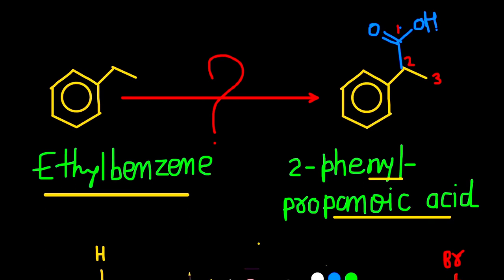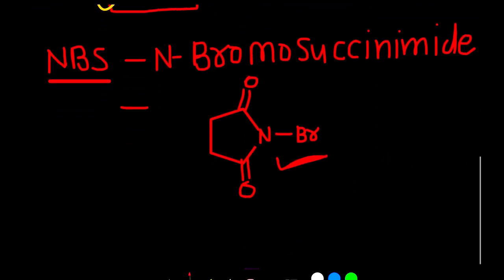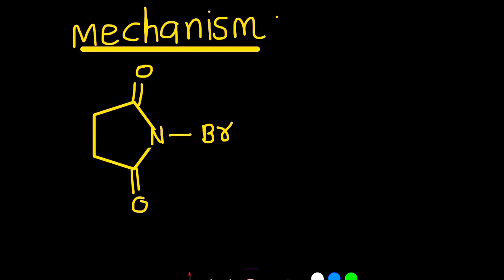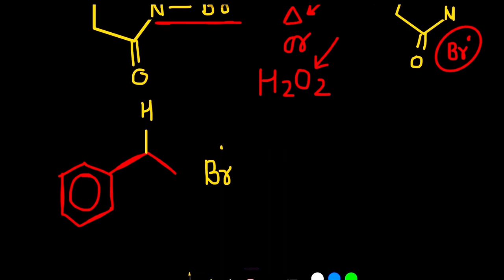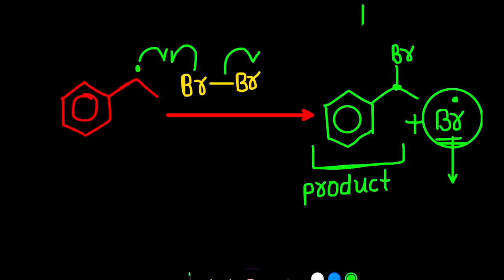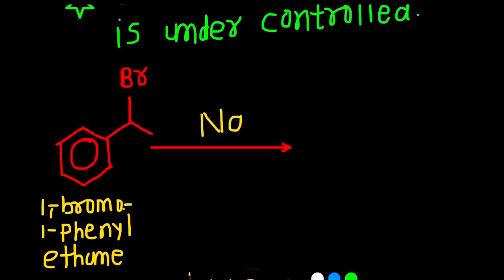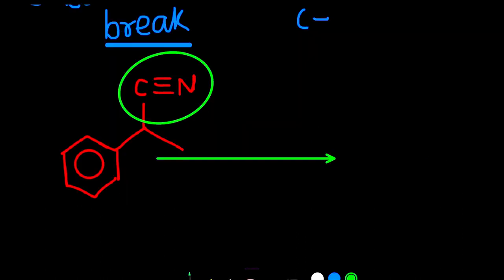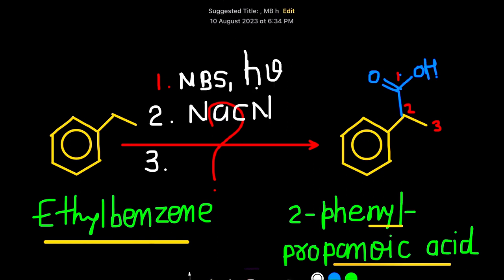SYNTHESIS OF 2-PHENYL PROPANOIC ACID FROM ETHYLBENZENE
For IIT JEE, NEET, CSIR NET,   SET , IIT JAM, GATE, TIFR, UPSC GEOLOGIST CHEMISTRY

SYNTHESIS OF 2-PHENYL PROPENOIC ACID FROM ETHYLBENZENE

Step1: Radical Benzylic bromination in presence of NBS / light
Step2: Substitutions in presence of NaCN
Step3: Acid catalysed Hydrolysis of nitrile give carboxylic acid